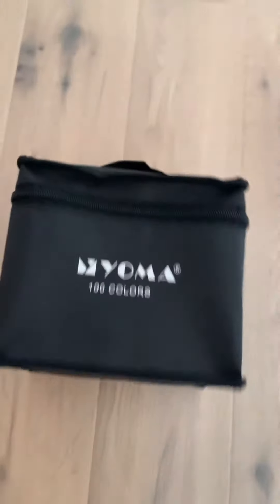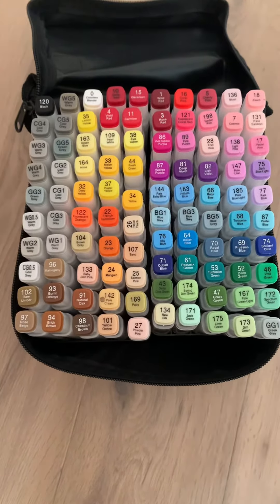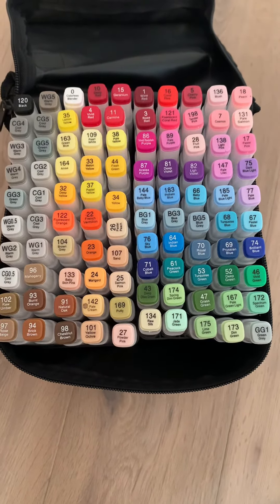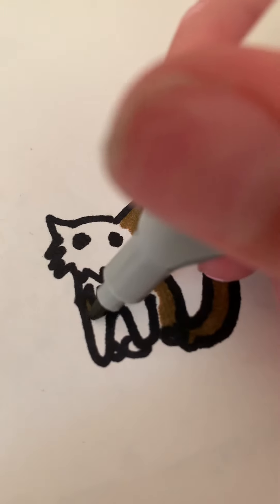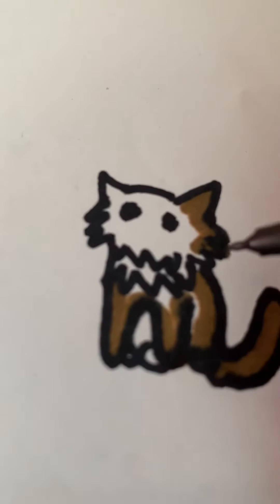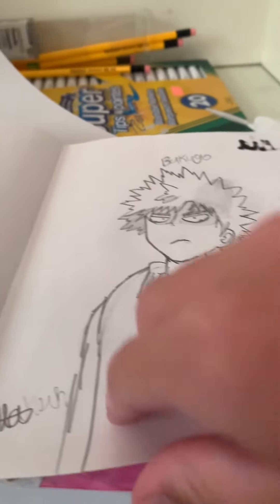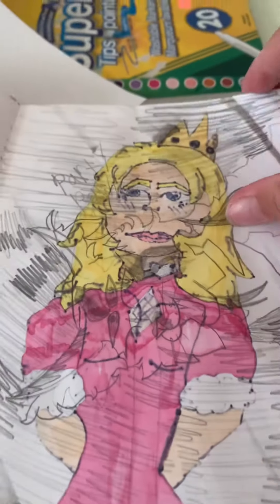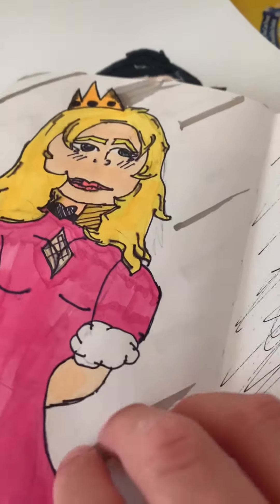Tips for using @lc0h0l Markers,Not my voice